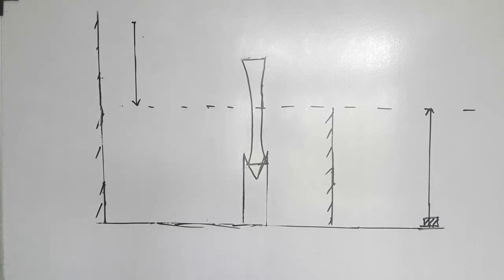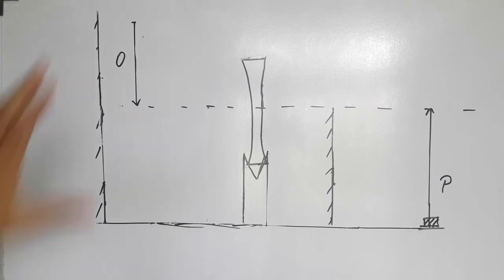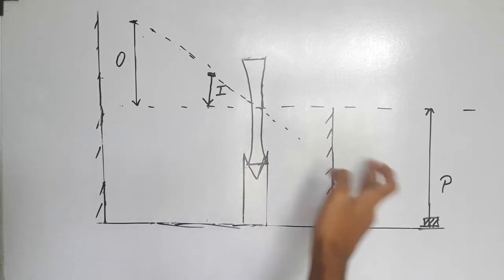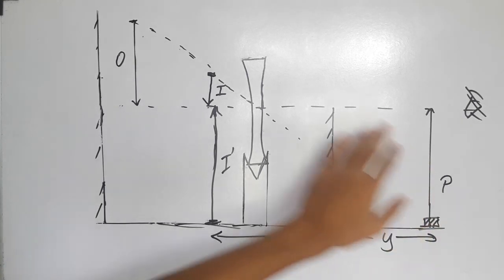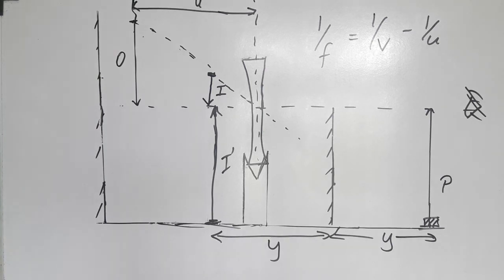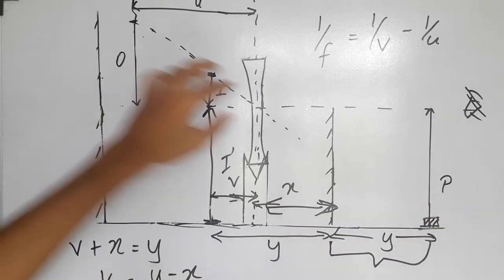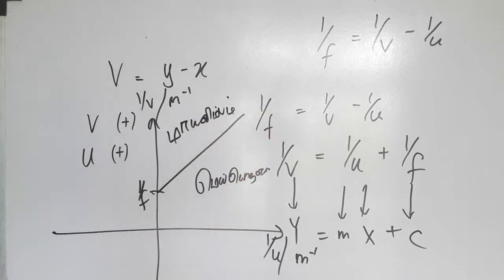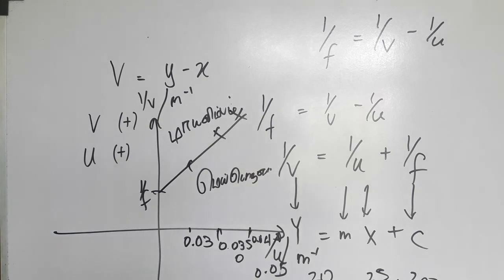Sri Lanka GCE A/L Physics Experiment 29 | Determine the Focal Length of the Lens in Tamil | part 3